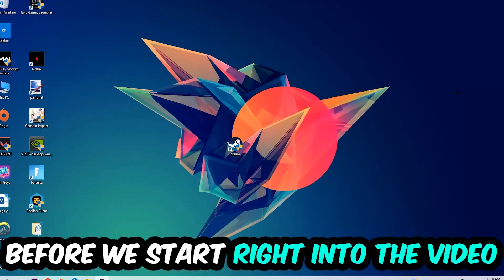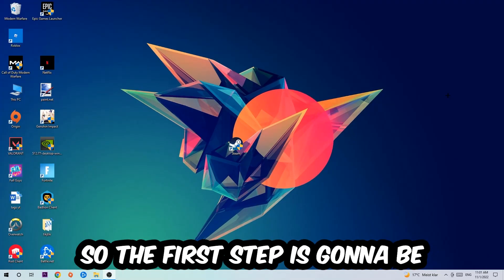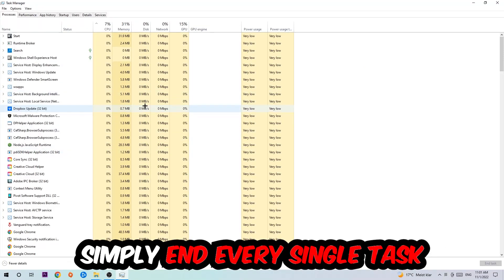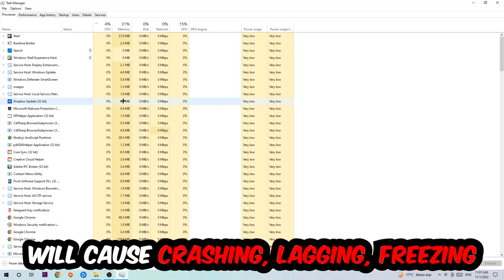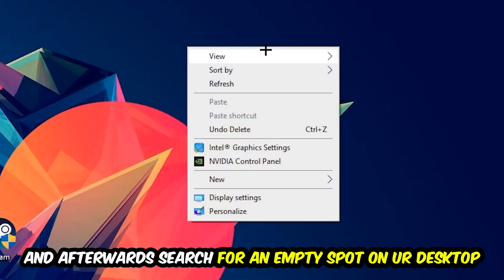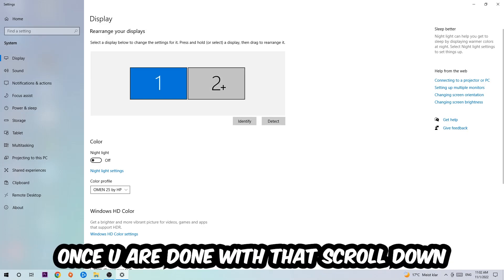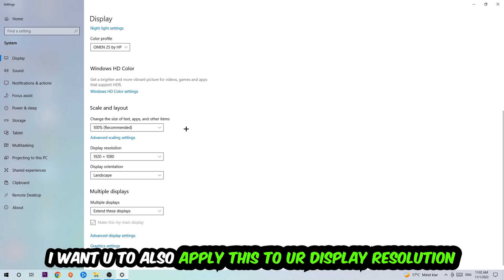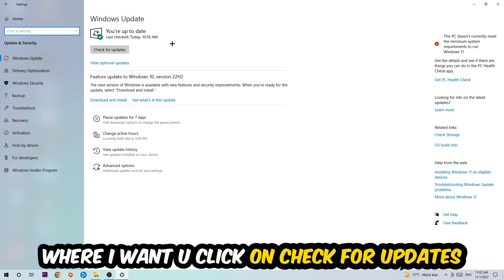Fortnite – How to Fix Crashing, Lagging, Freezing – Complete Tutorial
how to fix Fortnite crashing,
how to fix Fortnite crashing on pc,
how to fix Fortnite crashing on ps4,
Fortnite crashing,
Fortnite crashing pc,
Fortnite crashing mid game,
Fortnite crashing fix,
Fortnite crashing 2022,
Fortnite keeps crashing,
Fortnite crash fix,
how to fix Fortnite freezing,
how to fix Fortnite freezing pc,
Fortnite freeze,
Fortnite freezing pc,
Fortnite freezing fix,
Fortnite freezing,
Fortnite lagging,
Fortnite lag,
Fortnite lag fix,
how to fix Fortnite lagging,
how to fix Fortnite lagging pc,